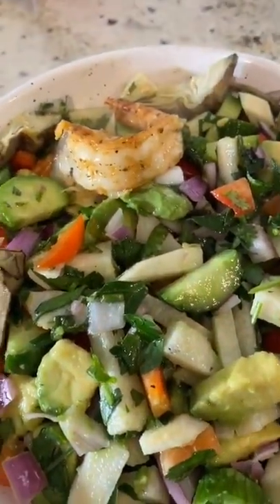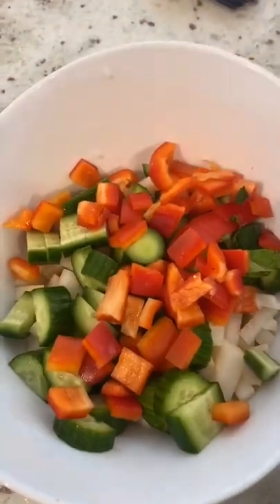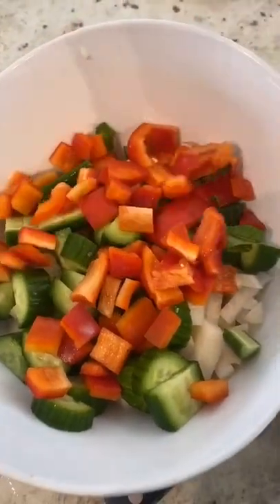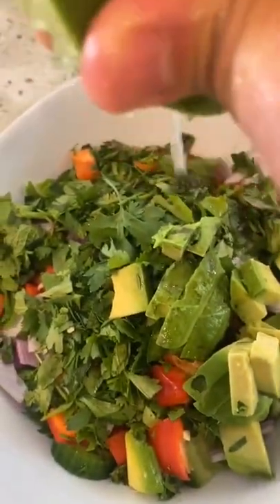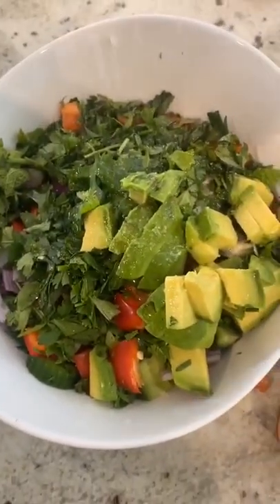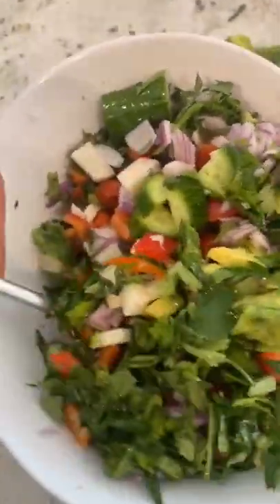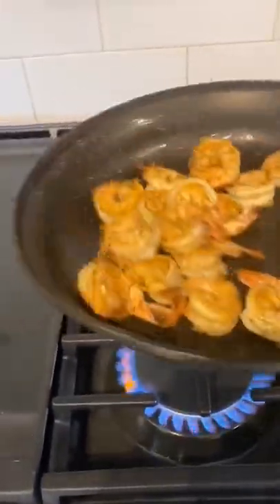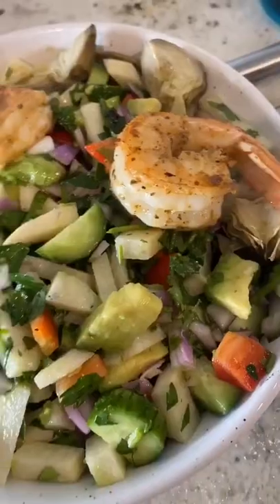Salads don’t have to be boring Step up your salad game!